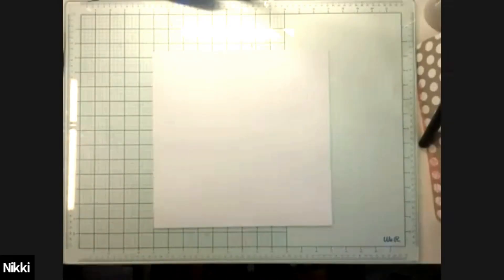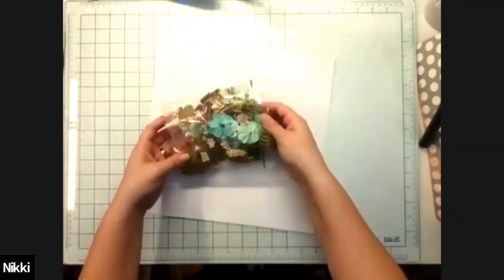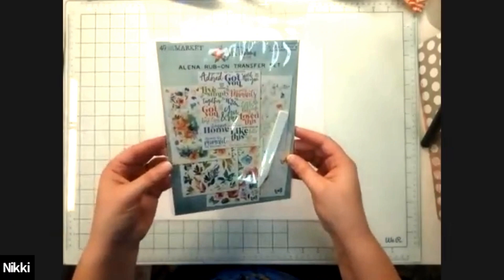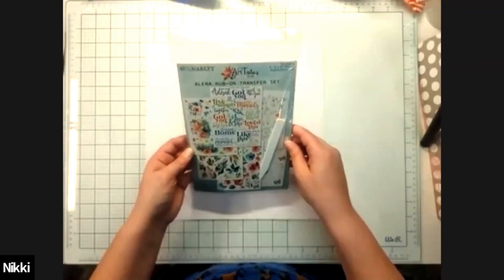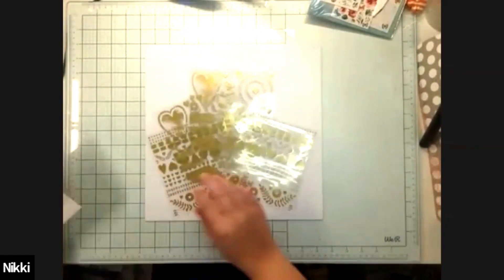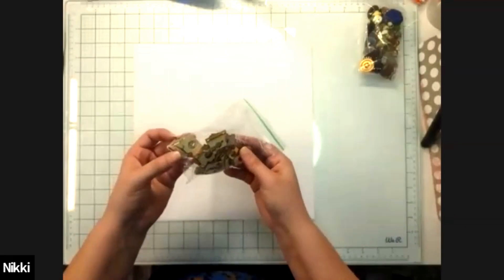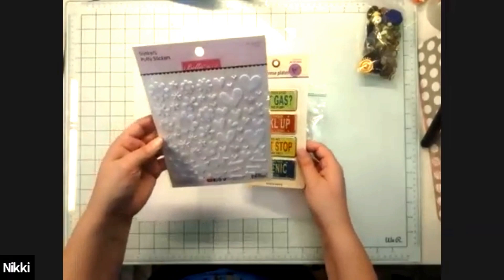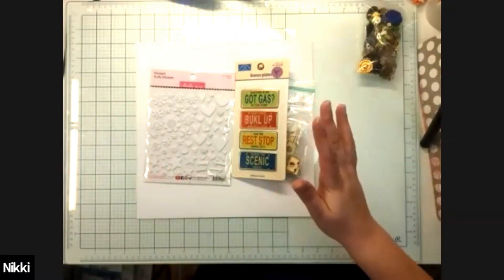Calling Creatives - Conversations with Melanie - Facebook Groups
Today we welcome Melanie from @ACreativelyCraftedLife. On the last Monday of the month we will start a conversation over on her channel then hop over here on that Wednesday to continue.